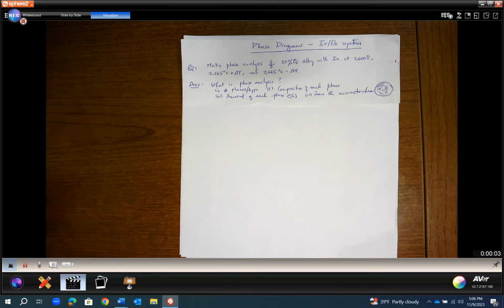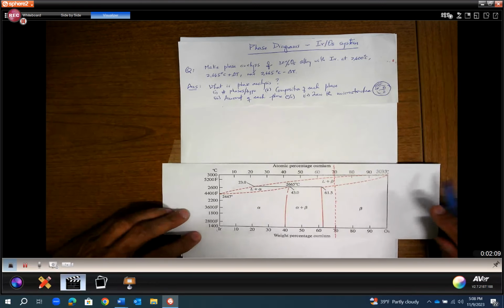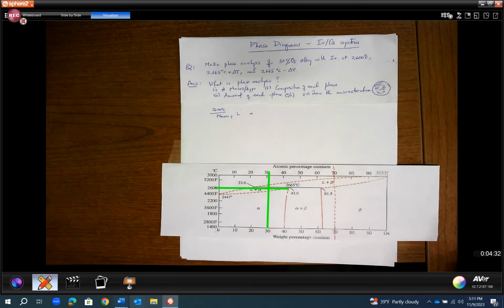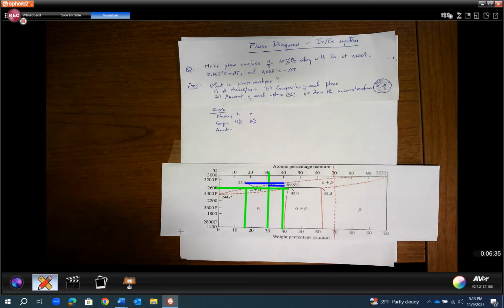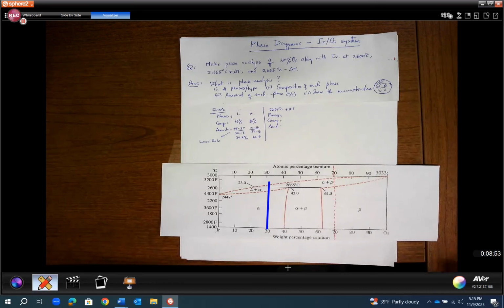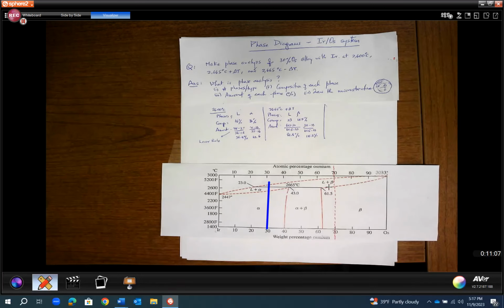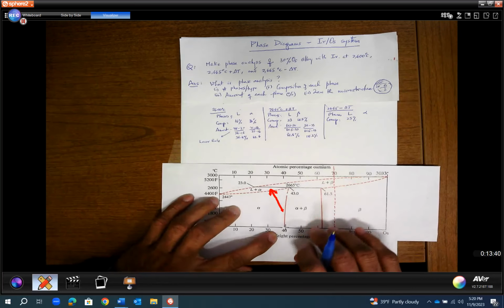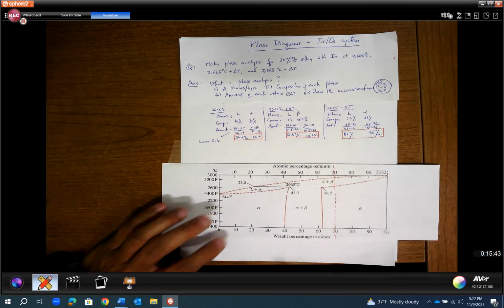Iridium Osmium peritectic